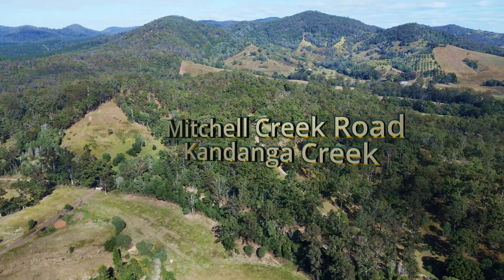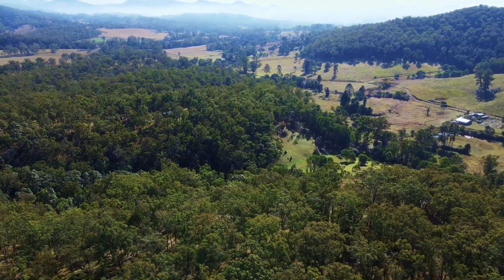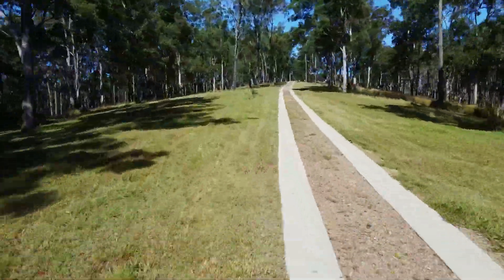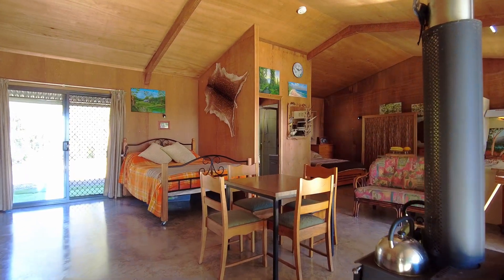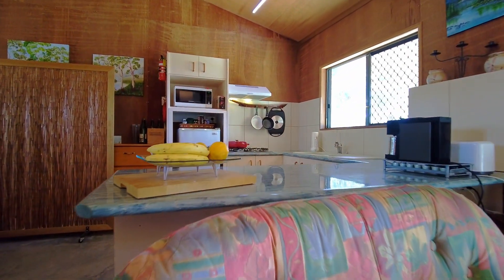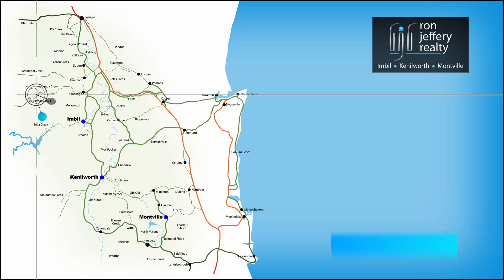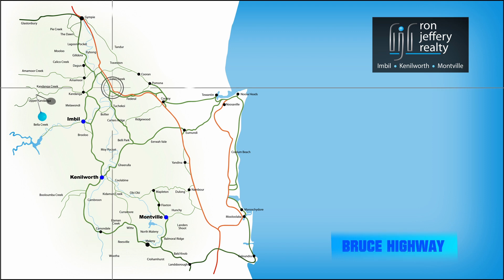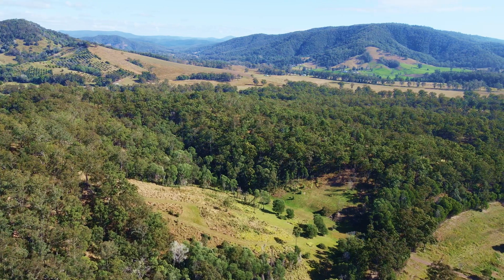A CABIN IN THE WOODS!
Mitchell Creek Rd Kandanga Creek
While it may be correct to refer to this as a bush block, it is better described as parkland or parklike. It’s one of the most developed & maintained “bush blocks” that I have ever seen. There are driving & walking tracks that enable you to access all parts of the property and while there are numerous favourite spots, the dam and the gully are towards the top of the list. But the experience doesn’t stop there, the property adjoins the State Forest where you can access thousands of Km of tracks.
You enter the property on a concrete driveway that leads to the cabin … a shouse! The shouse, as the name suggests, was constructed as a shed before being converted to living accommodation. Externally, it’s a Colorbond-clad building with a north-facing veranda. Internally, it has polished concrete floors and cathedral ceilings & walls lined with ply. It is well-insulated and comes with a slow combustion heater.
While it is open plan living, there is a separate bathroom. The kitchen has gas cooking and the separate storeroom could be converted into a separate bedroom. The property is off-grid with a small solar power system complete with generator. Want to build a more permanent house? There’s plenty of spots, some with great views!
Car accommodation is a double carport attached to the cabin while a shed away from the cabin takes care of all the farm/storage needs.
Mitchell Creek Rd is less than 10 minutes from Kandanga and not much further from Imbil. It’s less than half an hour from Gympie and 15 minutes from the new freeway … on your way to anywhere!
Inspections can be arranged by contacting the team at ron jeffery realty. With 3 offices conveniently located in Imbil, Kenilworth & Montville, ron jeffery realty have you covered … from the valley to the range!
This “cabin in the woods” is a shouse!